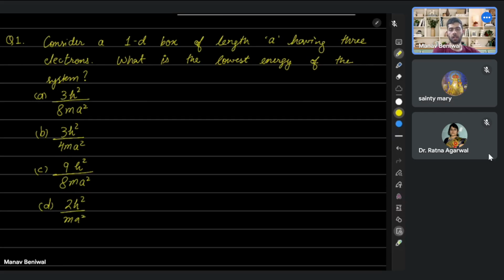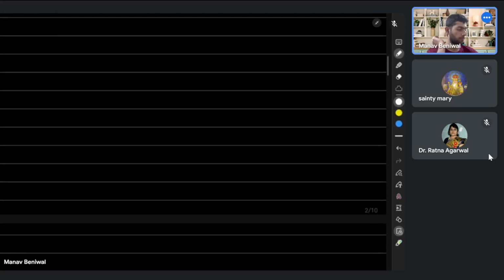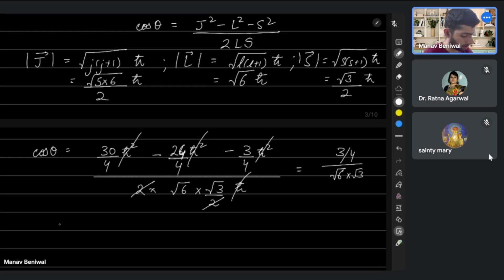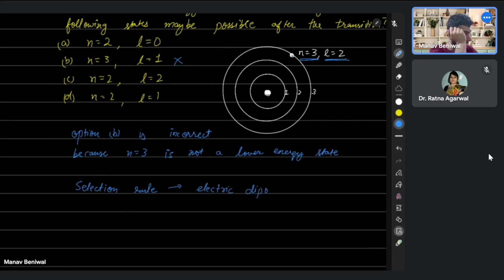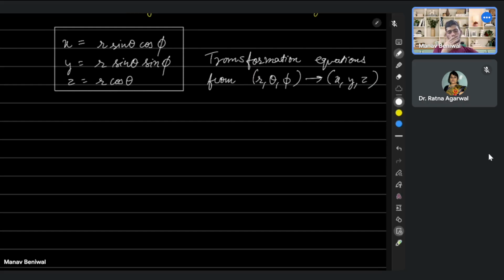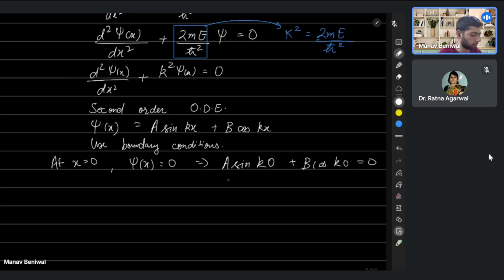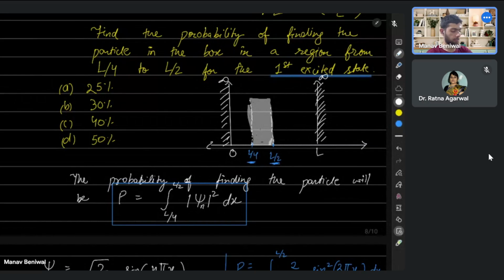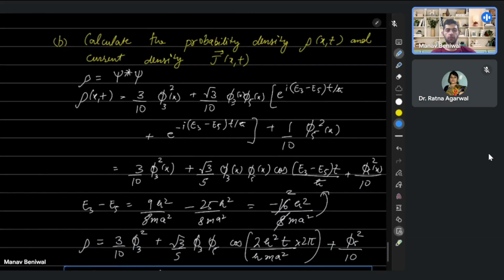Week 6 (tutorial) ph04 - Atomic and Molecular Physics